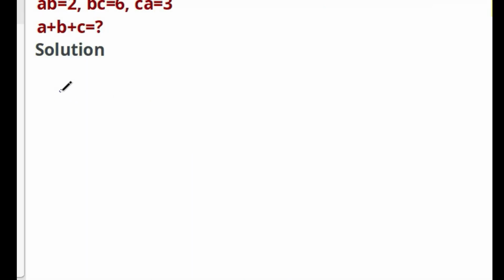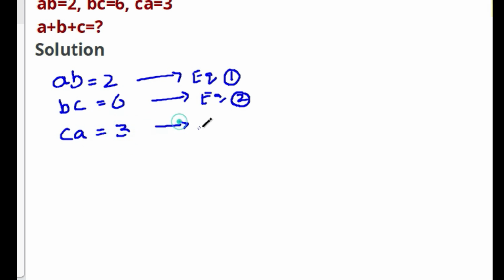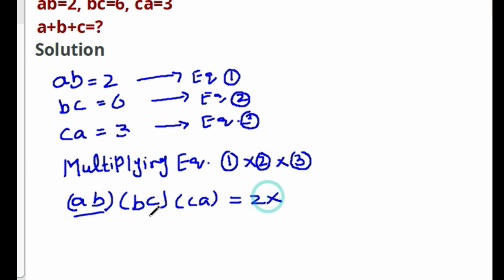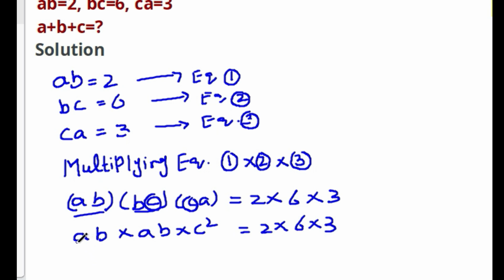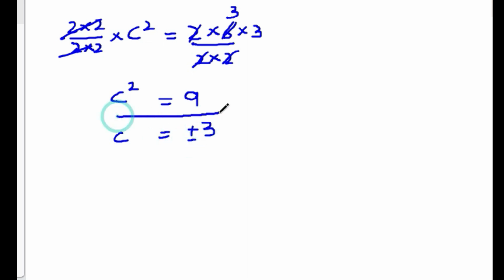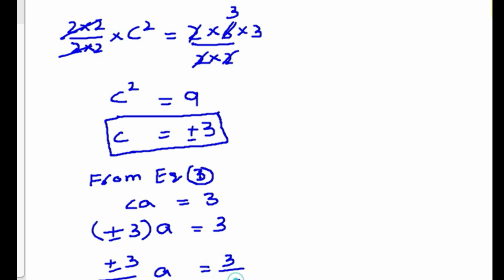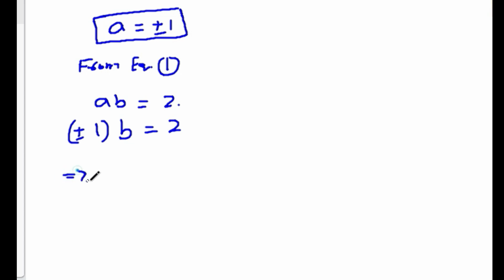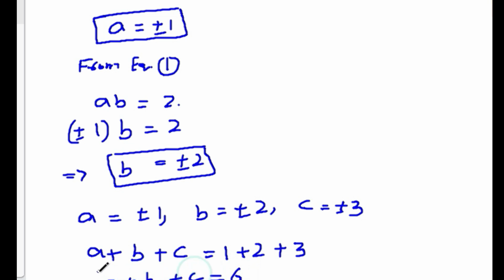Find a+b+c=, if ab=2,bc=6, ca=c | Math Olympiad Algebra Problem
mathtricksmagic matholympics ,tricks ,algebra ,exponential ,olympiadquestion , algebra ,exponentialequation ,sumofpowers , exponents arithmetic, pemdas students, exponents simultenous equations.squareroots ,matholympics olympiad TRICKY Question!!
ow to solve this Maths question? It looks so difficult, but it will become really easy if you know how to deal this.